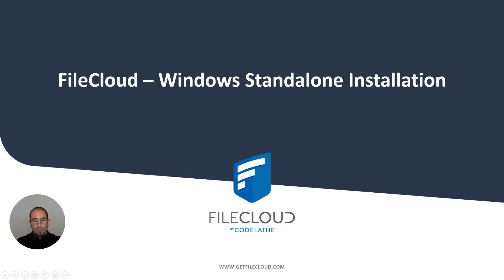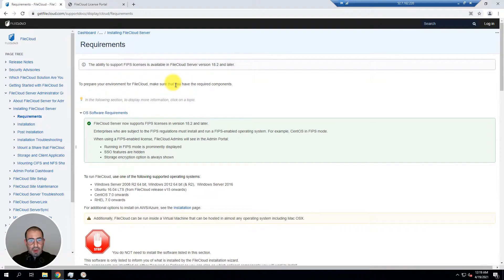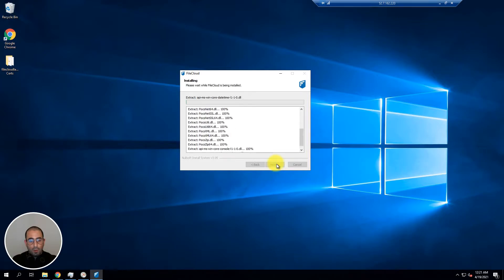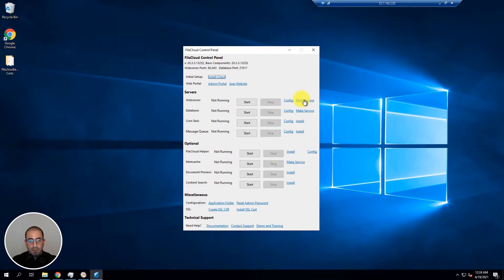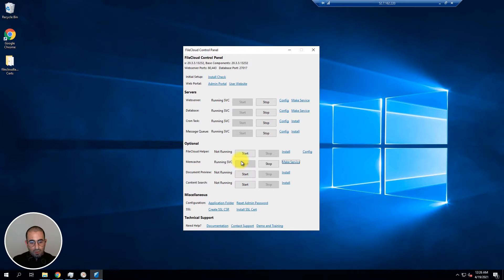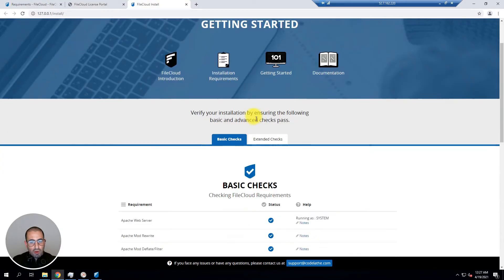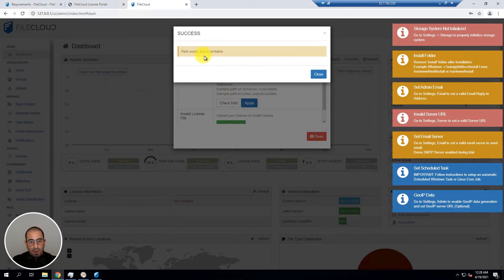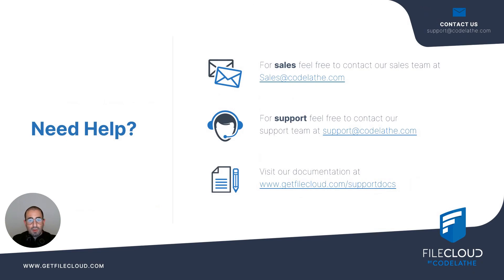FileCloud | Windows Installation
This quick video shows users how to install FileCloud on Windows, including requirements and instructions.